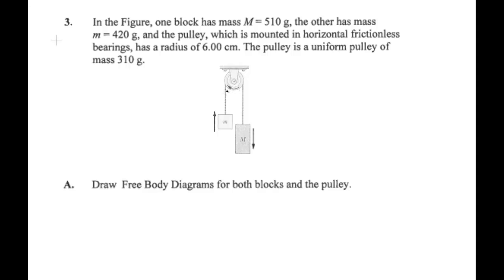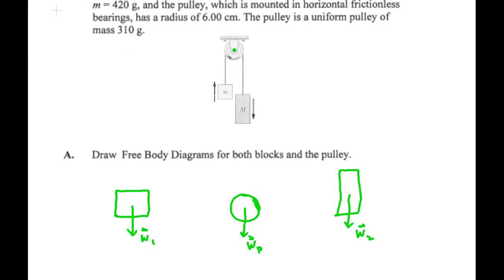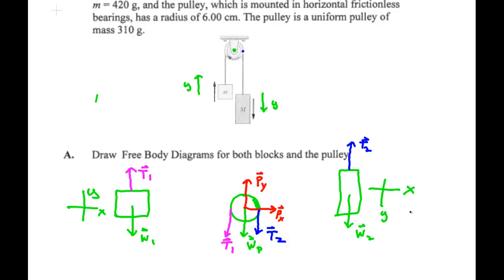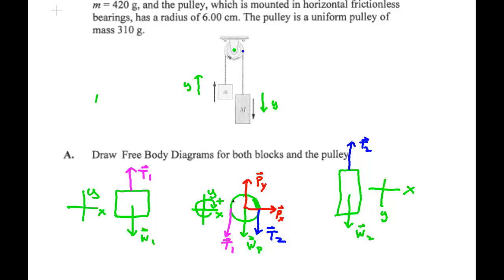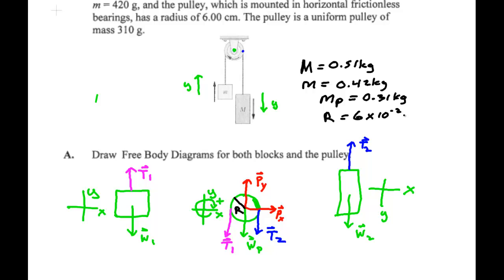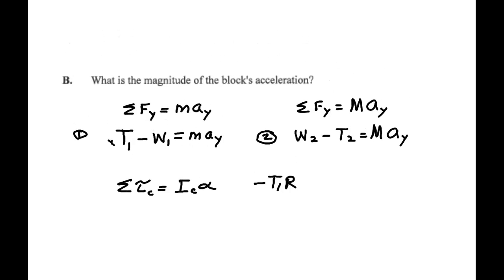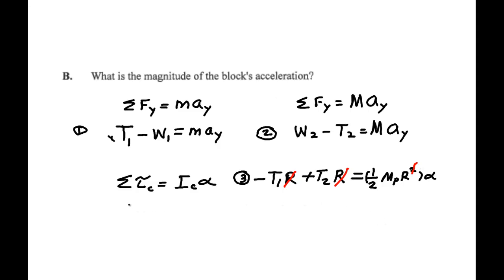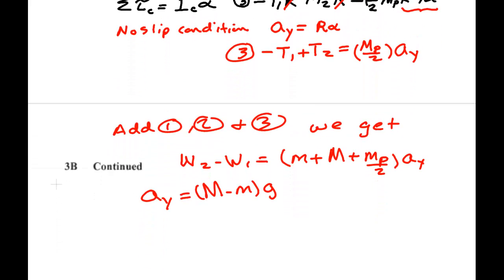Pulley Problem Part 1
Atwood machine Problem involving pulley with mass. Chapter 8 in Giancoli.